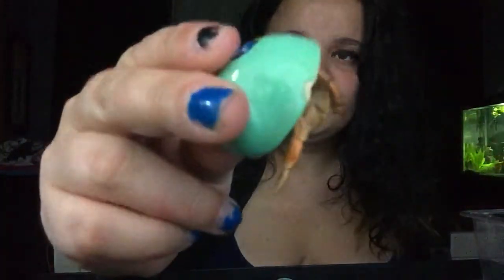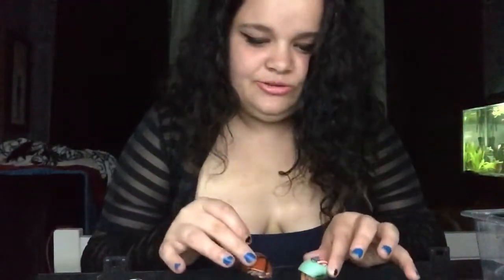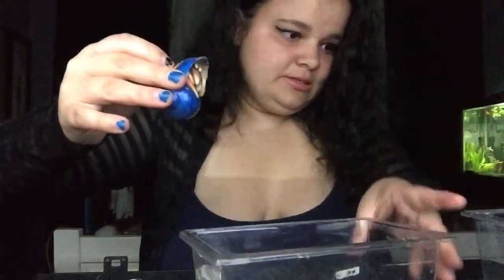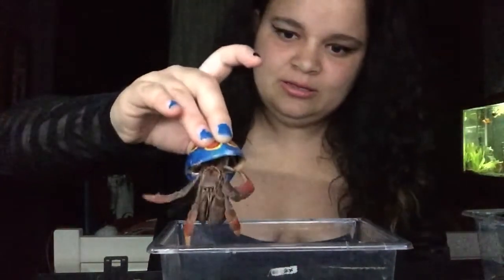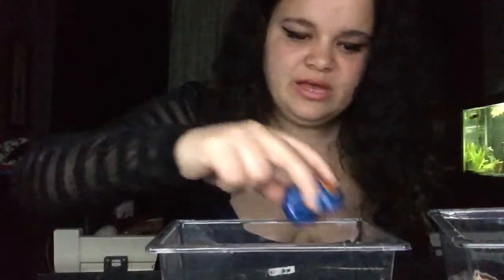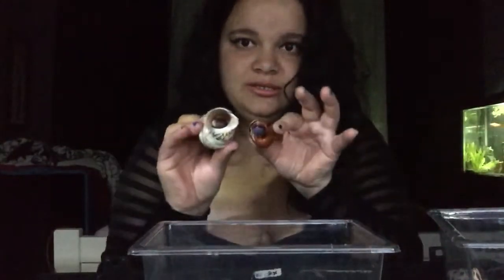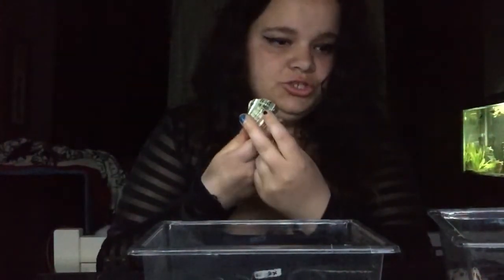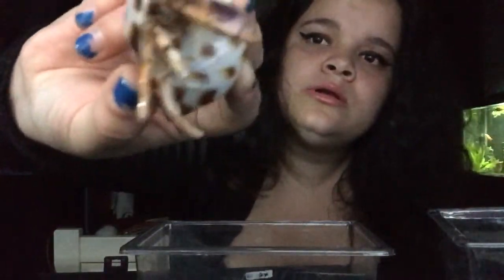UPDATE | Hermit Crabs + 3 New Ones?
❤ OPEN ME ❤